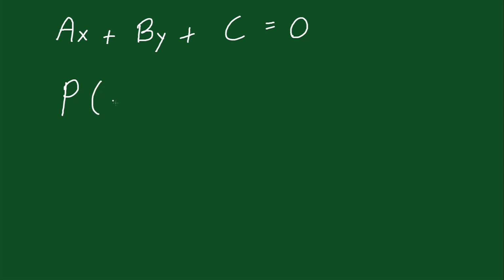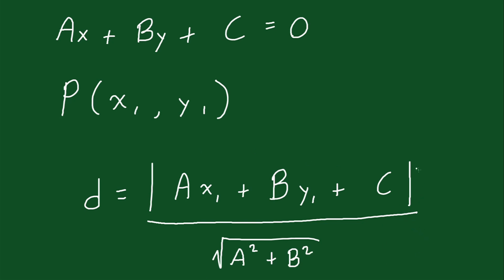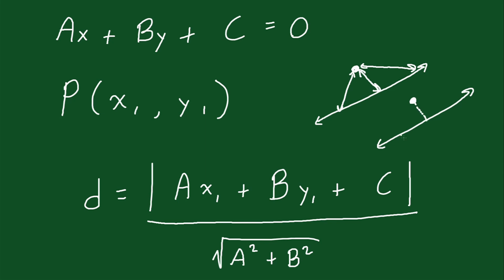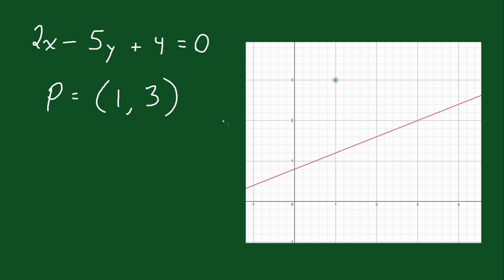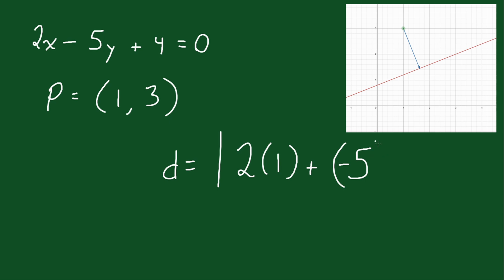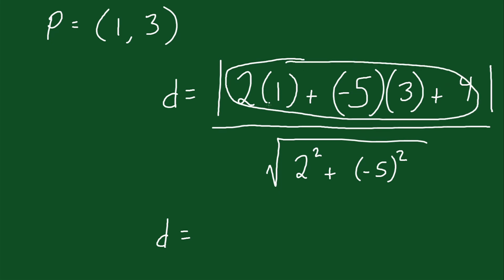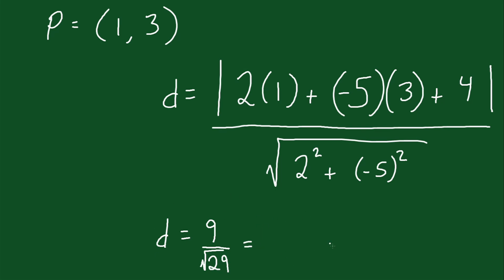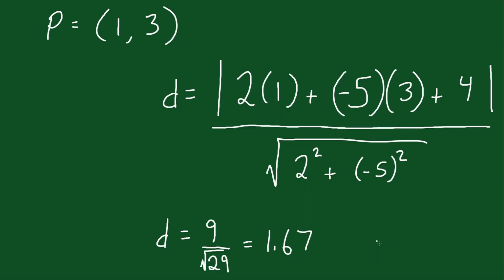Vectors Lesson 14: Finding the Distance Between a Point and a Line in 2D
Here we apply the formula for the shortest distance between a point and a line in two-dimensional space.